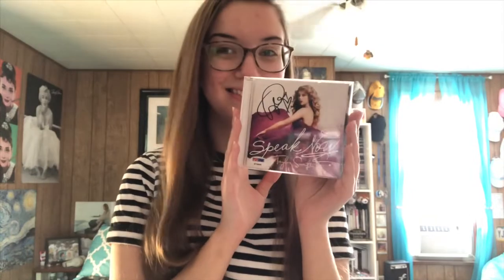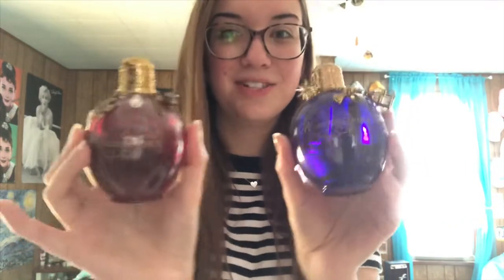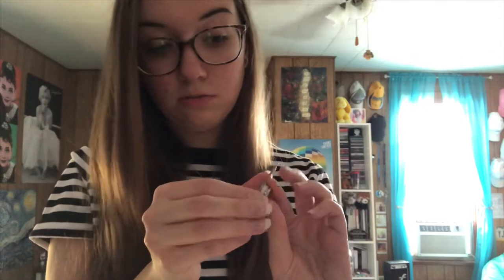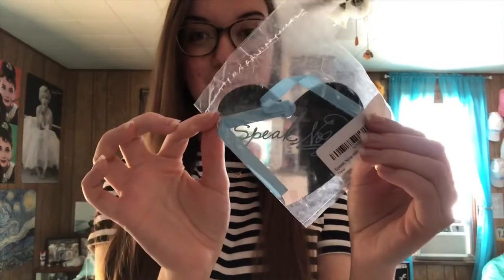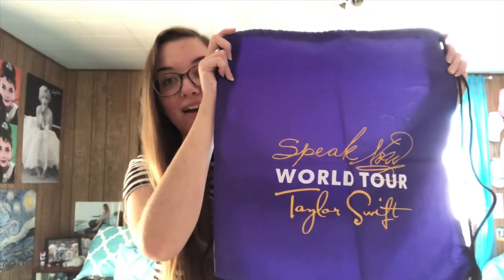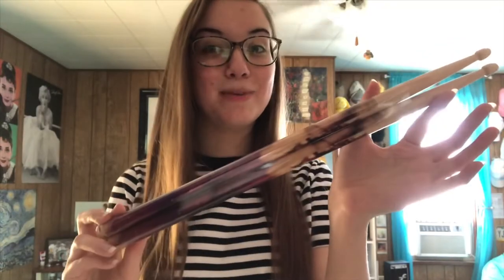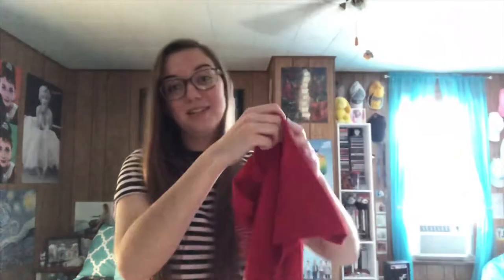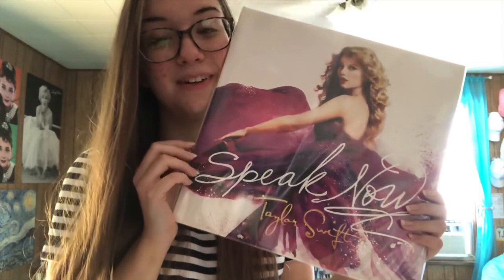Taylor Swift Merchandise Collection: Speak Now era!